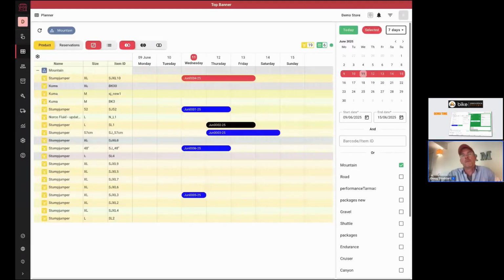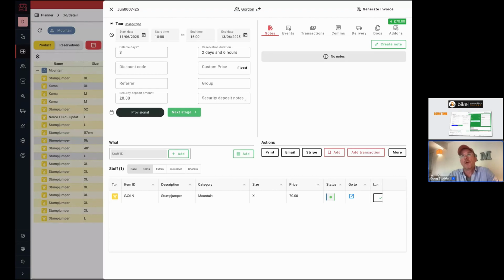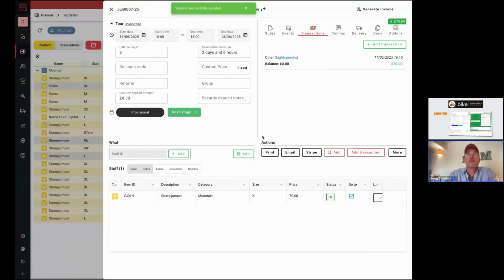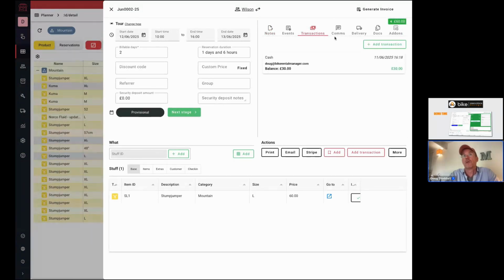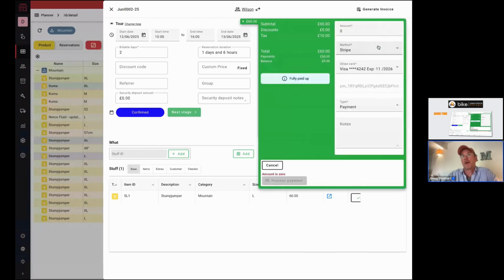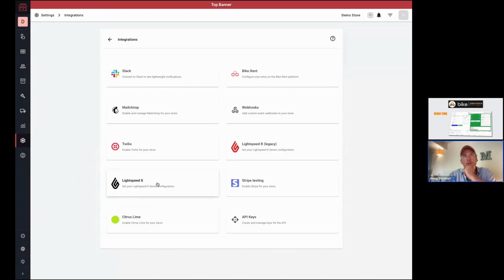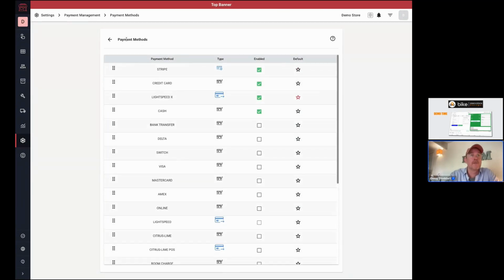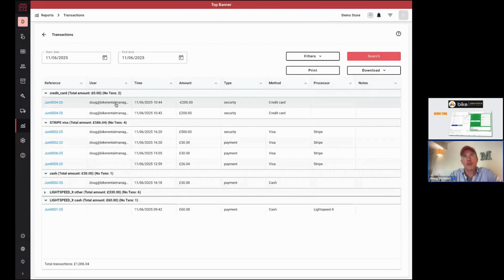BRM software | demo of payments and POS integration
We dive into the different types of payment.
We look at security deposits.
We demo one of our POS integrations (Lightspeed X)